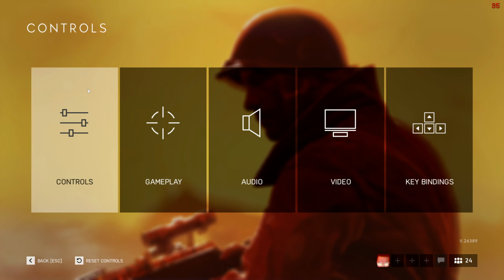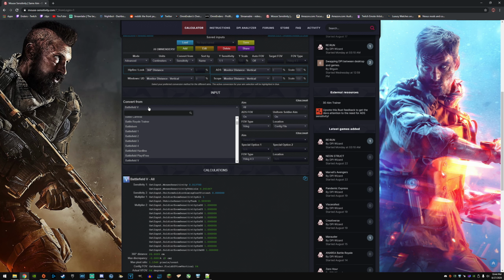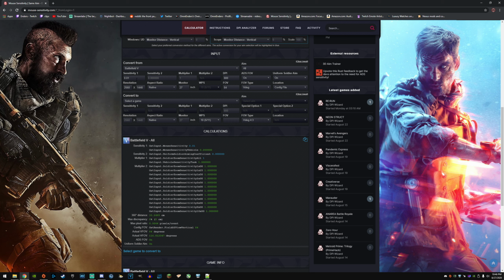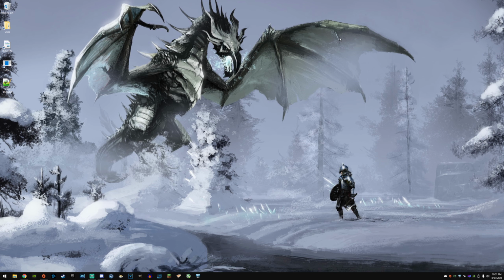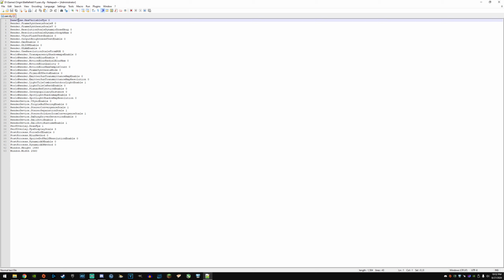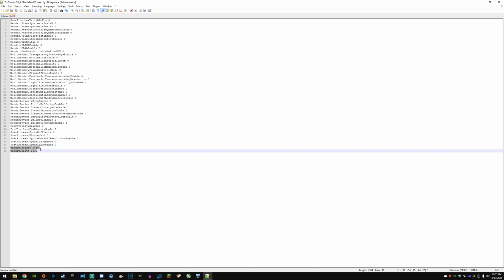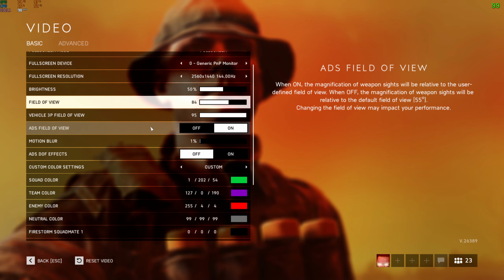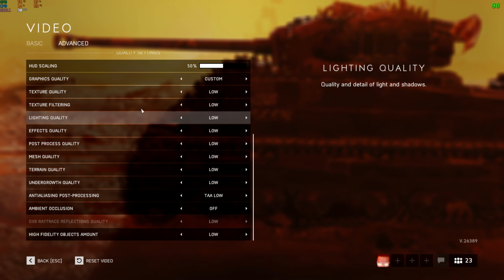Comprehensive Battlefield 5 Settings Guide (PC & Console)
Hopefully this helps. Let me know if I missed anything! Whipped this together pretty quickly.

My user.cfg below. Copy and paste into your user.cfg file if you want  to use it. READ PARENTHESIS!

GameTime.MaxVariableFps 0 (Set to 0 uncap FPS if you want.)
Render.FrameSynthesisScaleH 0
Render.FrameSynthesisScaleV 0
Render.ResolutionScaleDynamicDrawDbug 0
Render.ResolutionScaleDynamicGraphMax 0
Render.VSyncFlashTestEnable 0
Render.OutputBrightnessTestEnable 0
Render.DxrEnable 0
Render.DLISPEnable 0
Render.DLAAEnable 0
Render.UseResolutionScaleFromNGX 0
WorldRender.TransparencyShadowmapsEnable 0
WorldRender.MotionBlurEnable 0
WorldRender.MotionBlurRadialBlurMax 0
WorldRender.MotionBlurQuality 0
WorldRender.MotionBlurMaxSampleCount 0
WorldRender.FrameSynthesisMode 0
WorldRender.FilmicEffectsEnable 0
WorldRender.EmitterSunTransmittanceMapEnable 0
WorldRender.EmitterSunTransmittanceMapResolution 0
WorldRender.LightTileCombineOutdoorLightEnable 1
WorldRender.LightTileCsPathEnable 0 (To disable TAA make sure to set motion blur to 1% in game! DO NOT USE IF YOU USE DX12, WILL CRASH GAME!)
WorldRender.PlanarReflectionEnable 0
WorldRender.InterpupillaryDistance 0
WorldRender.SpotLightShadowmapEnable 0
WorldRender.SpotLightShadowMapResolution 0
RenderDevice.VSyncEnable 0
RenderDevice.TripleBufferingEnable 0
RenderDevice.StereoConvergenceScale 1
RenderDevice.StereoSeparationScale 1
RenderDevice.StereoSoldierZoomConvergenceScale 1
RenderDevice.DxDiagDriverDetectionEnable 0
RenderDevice.Dx11Dot1Enable 1 (don't use if you use DX12)
RenderDevice.Dx11Dot1RuntimeEnable 1 (don't use if you use DX12)
PerfOverlay.DrawFps 1 (FPS counter)
PerfOverlay.FpsDisplayScale 3 (size of FPS counter)
PostProcess.ForceDofEnable 0
PostProcess.BlurMethod 0
PostProcess.SpriteDofHalfResolutionEnable 0
PostProcess.DynamicAOEnable 0
PostProcess.DynamicAOMethod 0